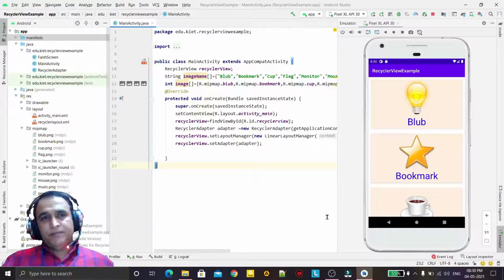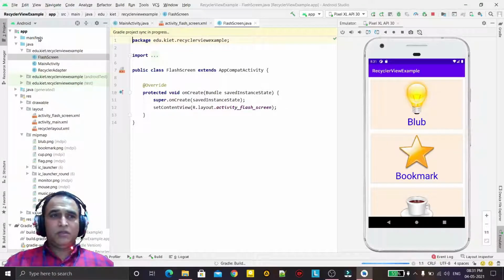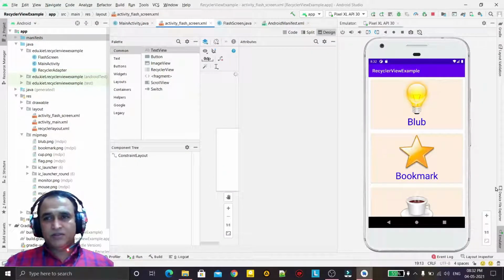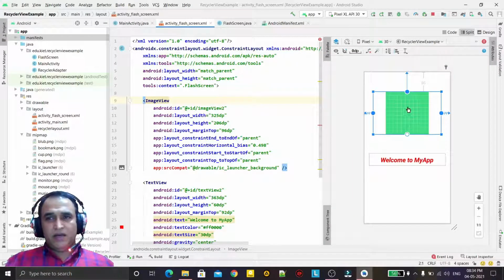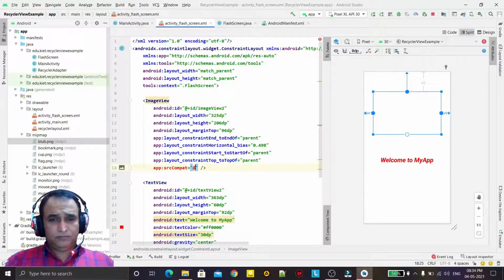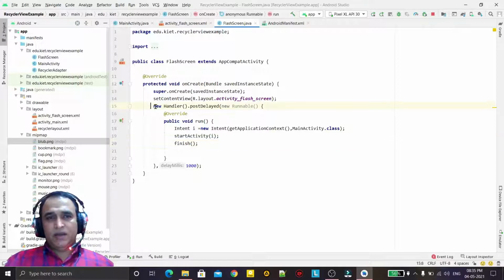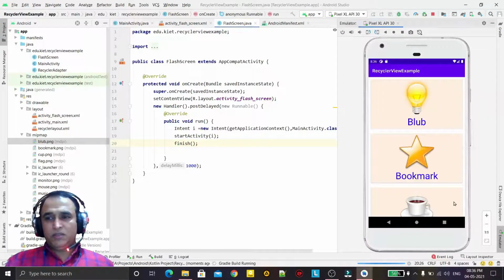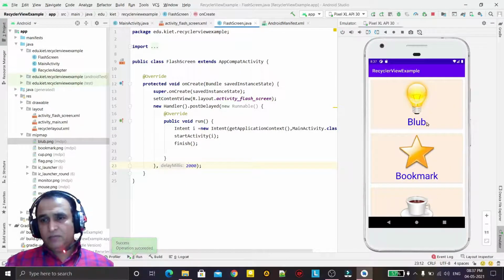Splash Screen in Android | Splash Screen Kase Add Kare | Dr Vipin Classes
Splash Screen in Android | Splash Screen Kase Add Kare

About this Video:
In this video, I explained about following topics:
1. What is Splash Screen?
2. How to add Splash Screen in you App?